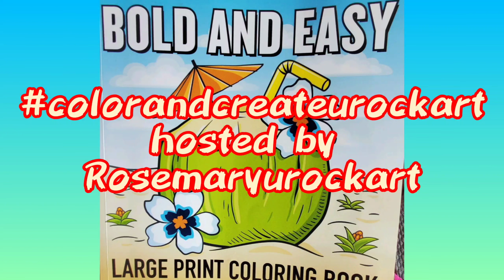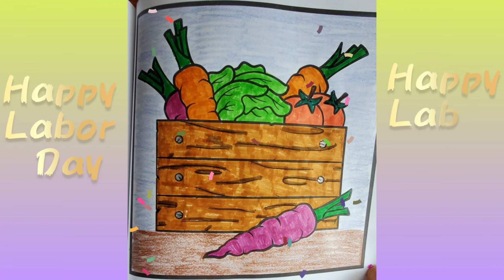colorandcreatewithusurockart Happy Labor Day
💛❤️This channel is intended for ADULTS only and will feature a variety of arts and crafts, such as coloring, hauling, and more. Most of the videos will be composed of relaxation and chill music, and I hope you find it enjoyable. PEACE, LOVE, AND BLESSINGS 🙏💛